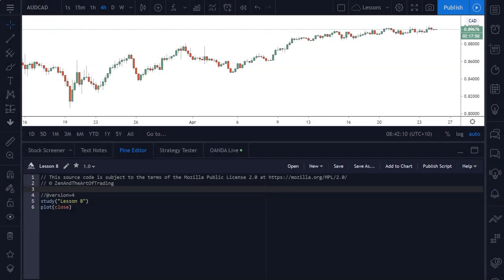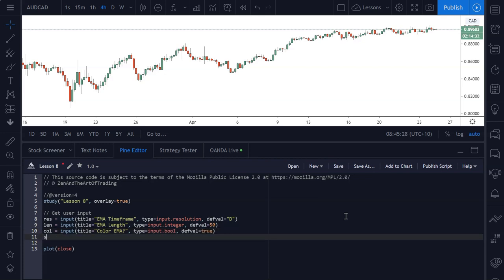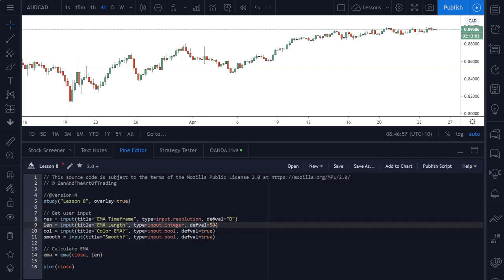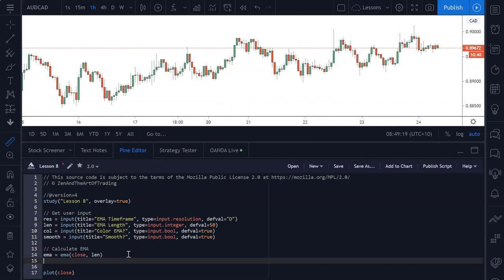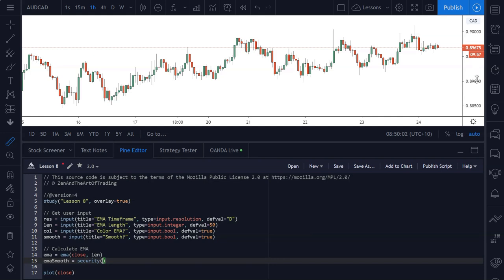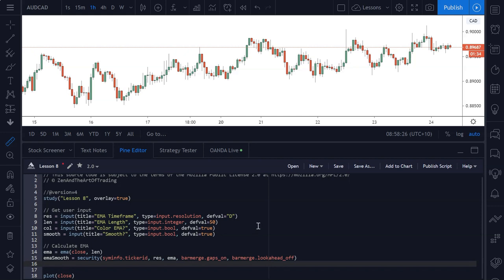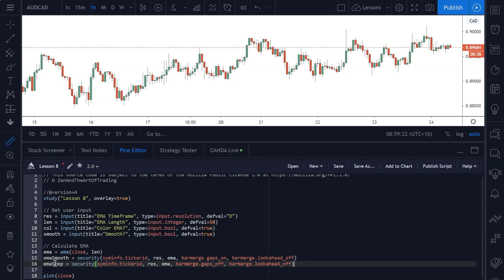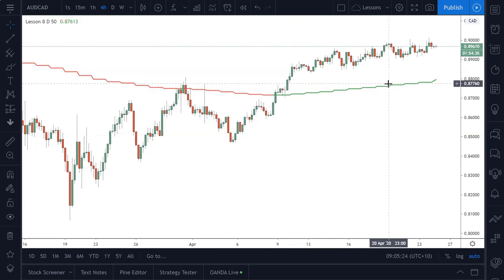Pine Script [OUTDATED V4] Tutorial | Lesson 8 | Using The Security Function & Higher Timeframe Data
Want to learn how to code in Pine Script but unsure of where to even start? Fear not! I have you covered.

In this video lesson series I'm going to teach you how to create your own scripts in TradingView's Pine Script programming language.

Today's lesson covers how to use the ATR indicator in order to create a trailing stop loss tool.

Get ready to take your trading to the next level. I'm excited to share my knowledge with the trading community to help you guys enhance your edge and become the best traders you can possibly be!

for more forex and trading psychology tips!